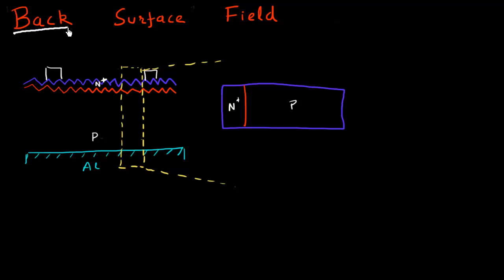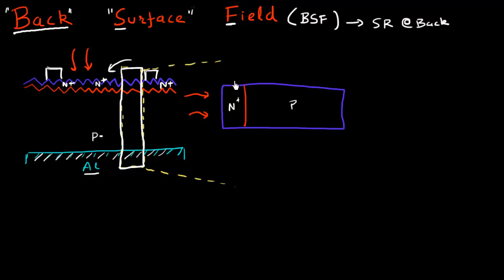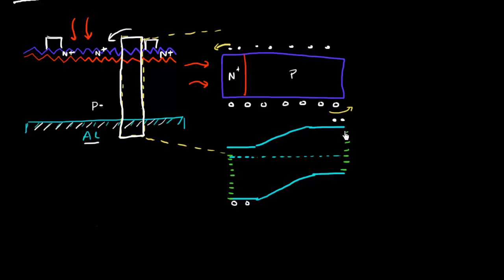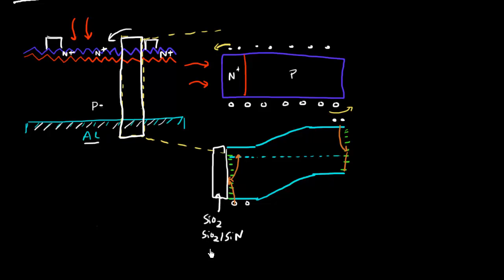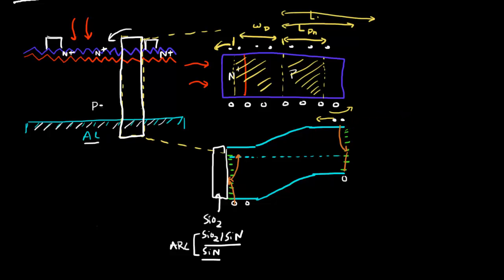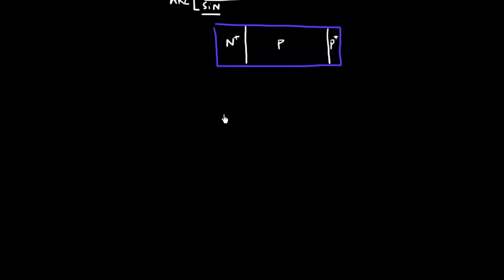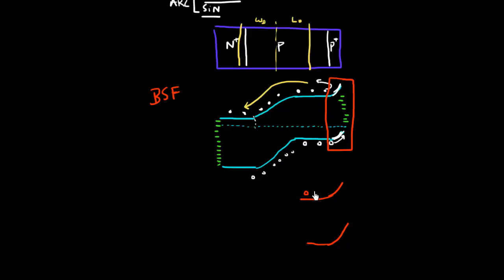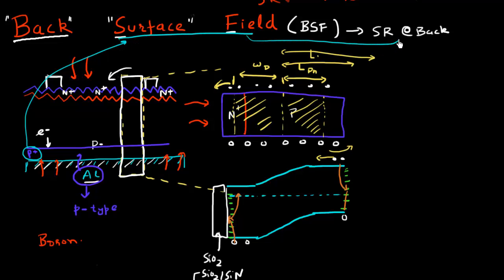Back Surface Field (BSF) in solar cells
In this video i explain the concept of Back Surface Field (BSF) which is used to reduce the effect of surface recombination in solar cells